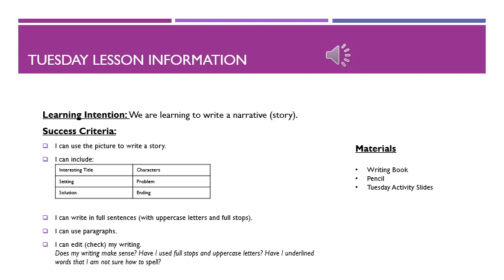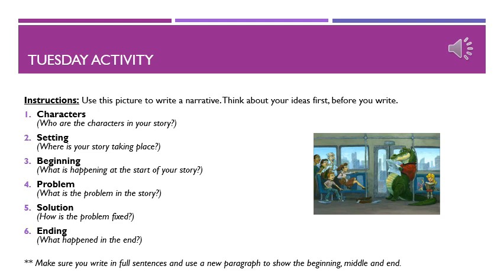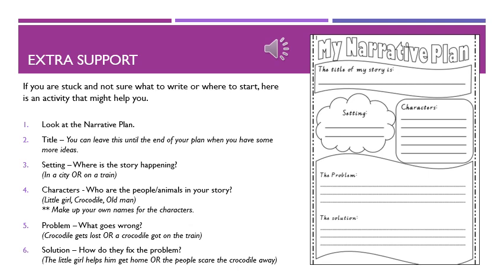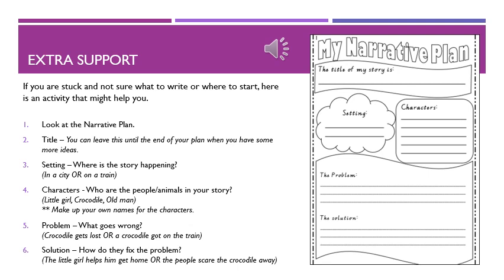Purple Group Writing Tues 18 Aug